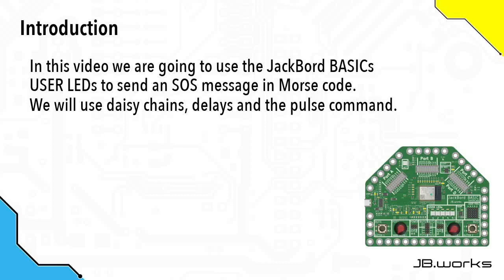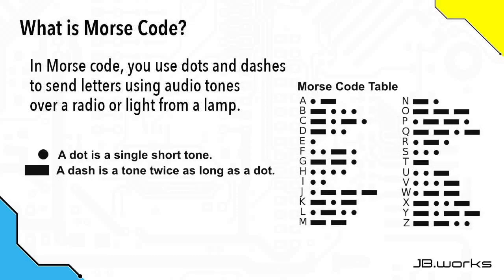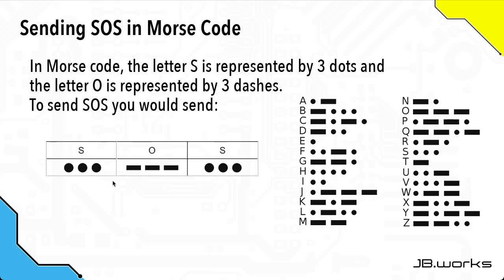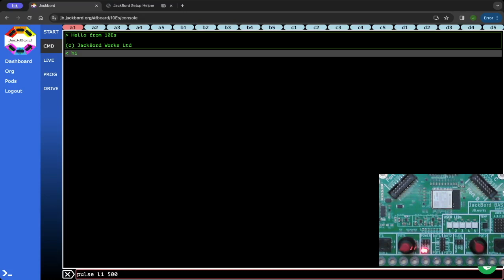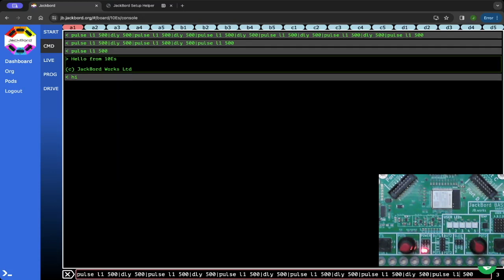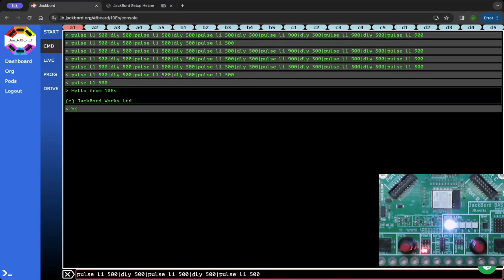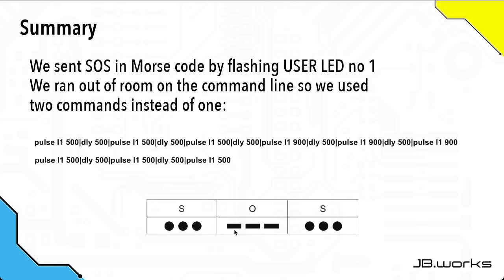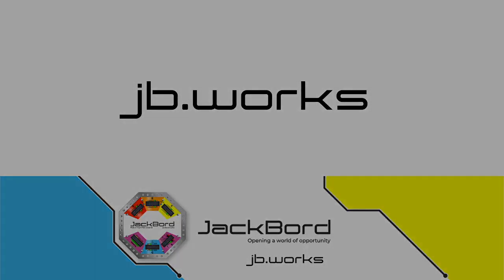Send SOS in Morse Code Using the Pulse Command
In this video we are going to use the JackBord BASICs USER LEDs to send an SOS message in Morse code. We will use daisy chains, delays and the pulse command.

0:02 Introduction
0:33 What you need
0:43 Samuel Morse
1:08 First SOS message sent
1:23 What is Morse code?
2:23 Sending SOS in Morse code
2:58 How to achieve
3:18 Commands
3:37 Making it works
7:43 Summary
9:08 What's next?